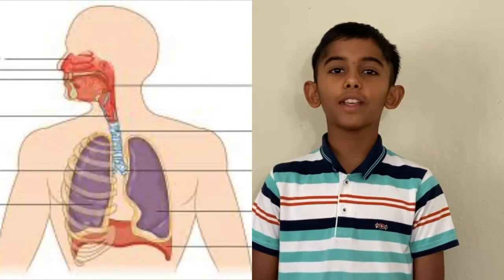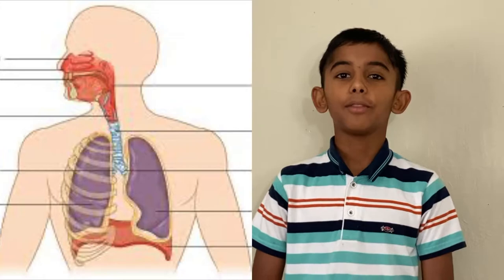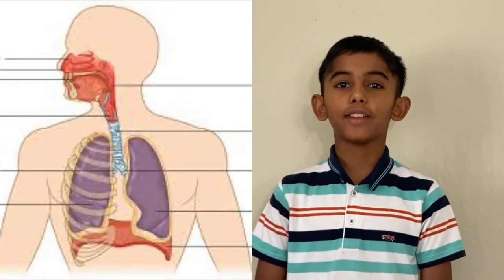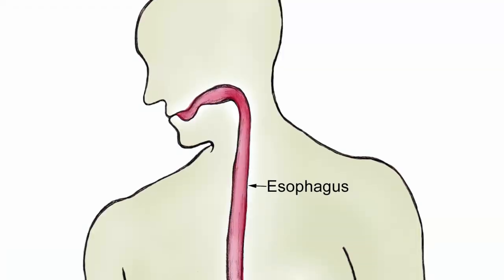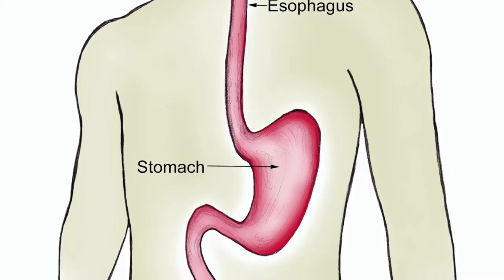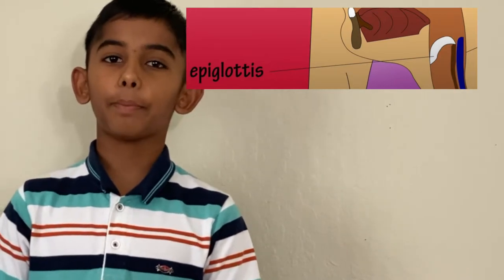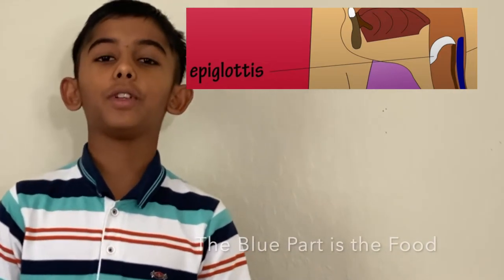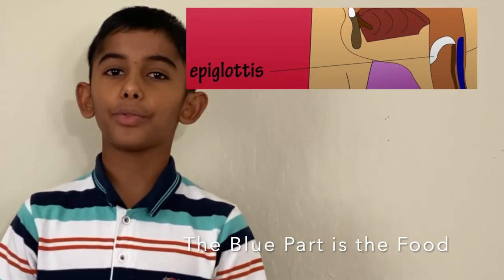What is the Respiratory System?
Hello Everyone. In this video, you can learn about the Respiratory System.